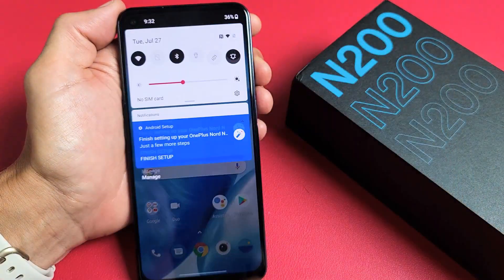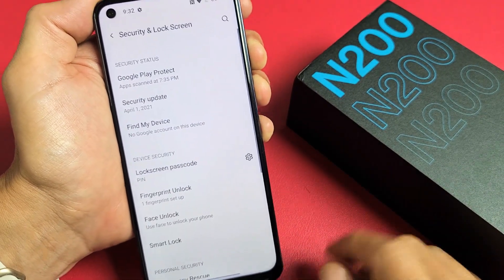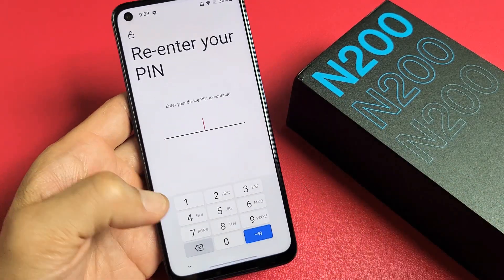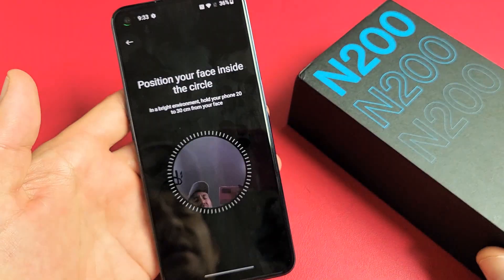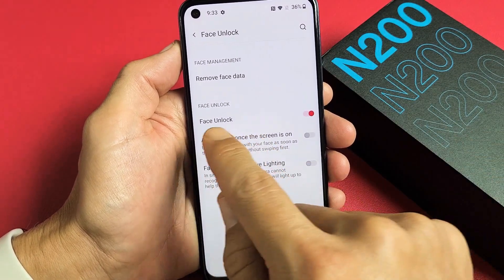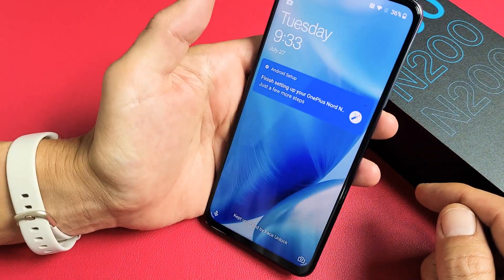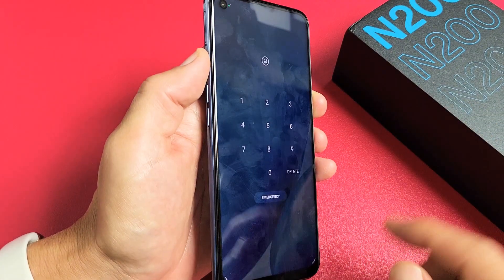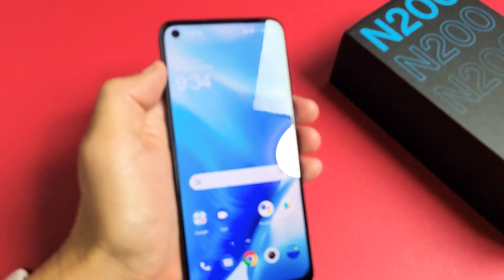OnePlus Nord N200: How to Setup Face ID Password / Unlock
I show you how to setup a face id password (face unlock) on the OnePlus Nord N200 phone.